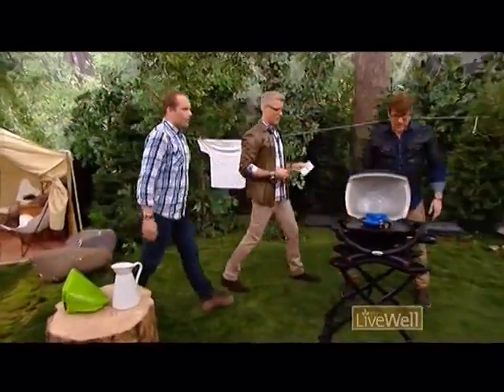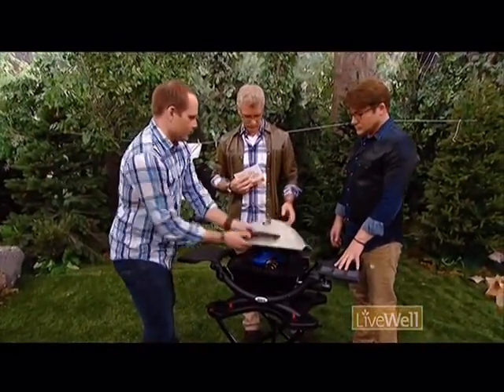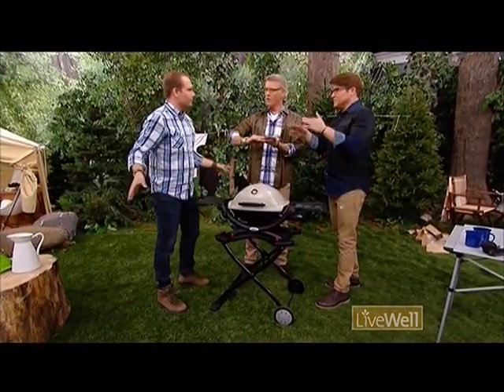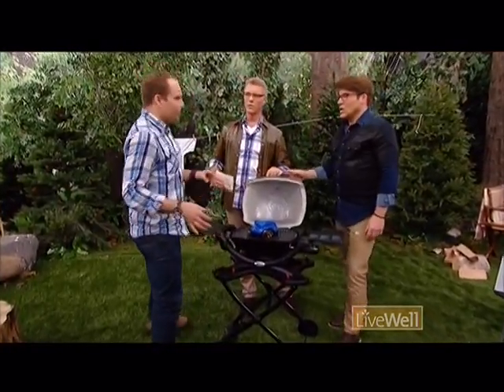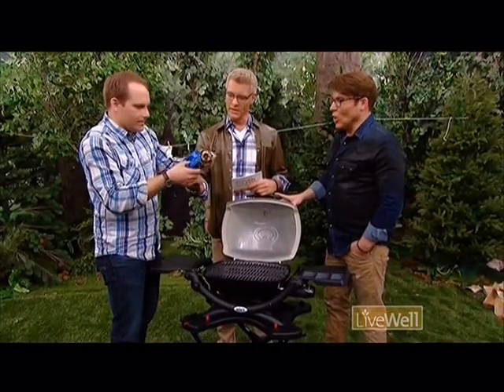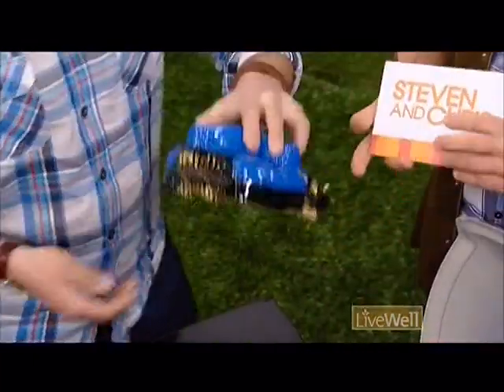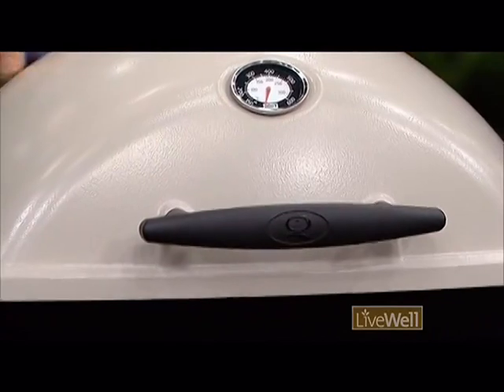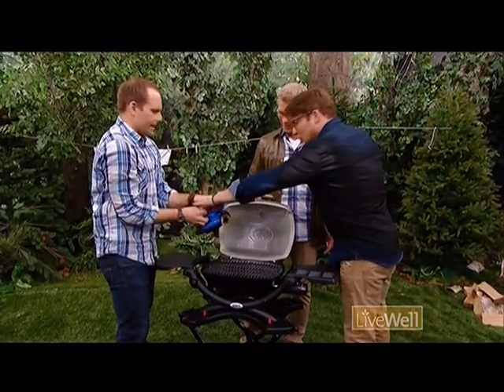Grillbot Featured on Live Well w/ Chris & Steve